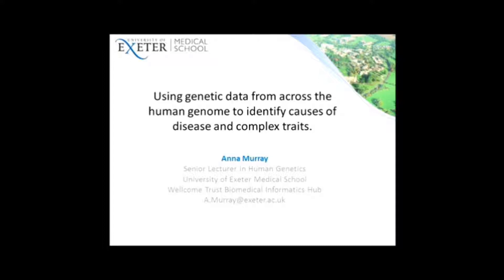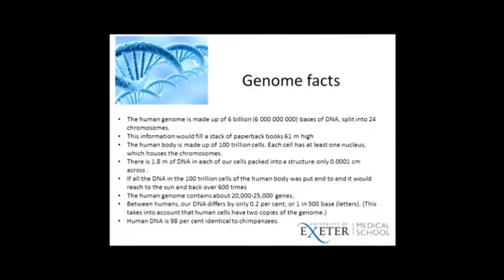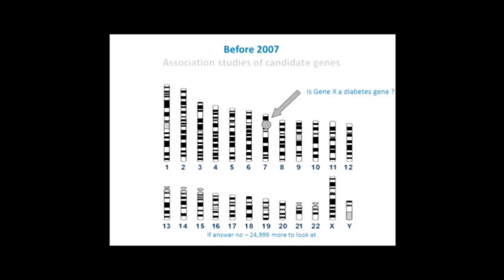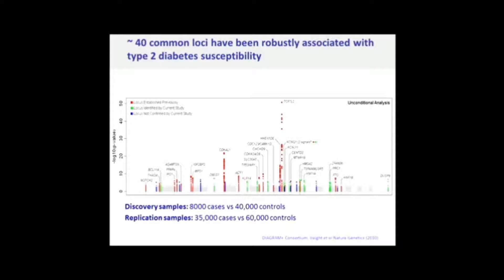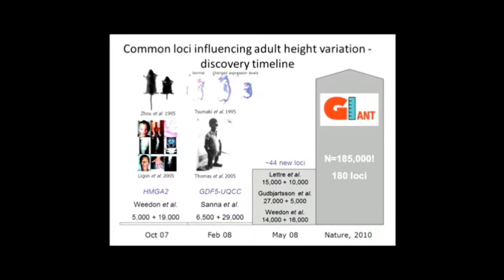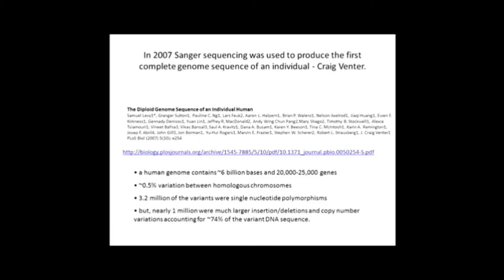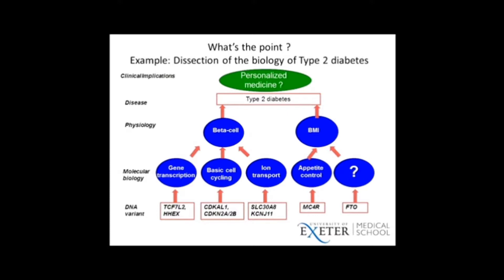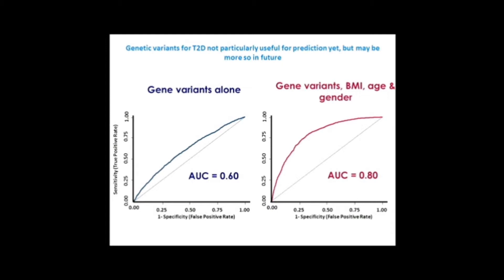Using genetic data from across the human genome to identify causes of disease and complex traits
Anna Murray, Senior Lecturer at the University of Exeter, discusses the recent advances in genetic technology that have made it possible to quickly and relatively cheaply analyse entire human genomes in multiple individuals. This has opened up opportunities for the discovery of new genes responsible for some of the common diseases in human populations, eg, diabetes, heart disease and cancer. The new genetic technologies have also identified genes that determine traits like height and weight, which have been known to have a substantial genetic component for many years, but exactly which genes are involved was not known until recently. The identification of novel genes which cause diabetes for example has aided our understanding of the biological processes involved in the cause of the disease and may in the future lead to improved therapies or better targeting of treatments to patients. Despite the recent advances, there are many more genes still to find, but technologies are constantly improving and costs falling making the prospect of understanding the genetic architecture of human disease a realistic ambition.